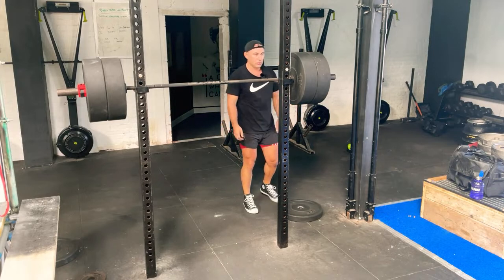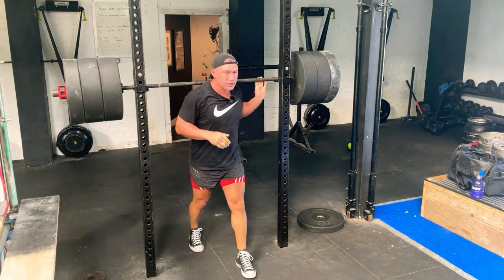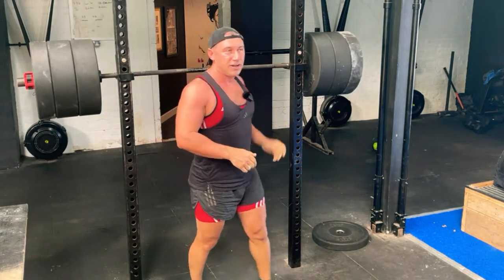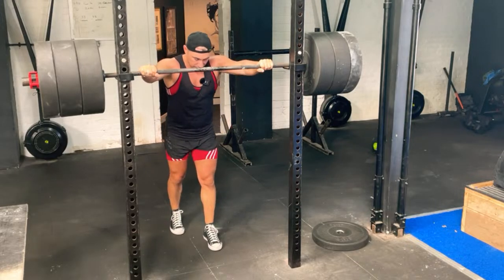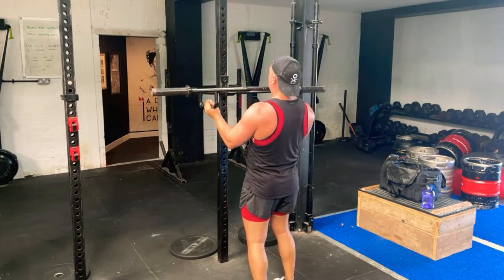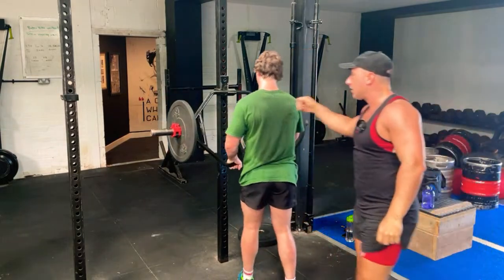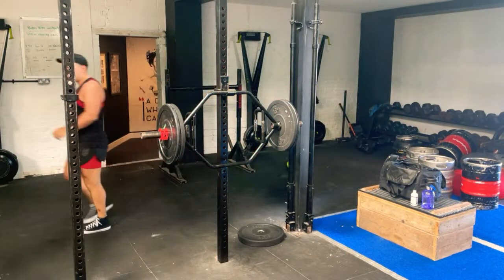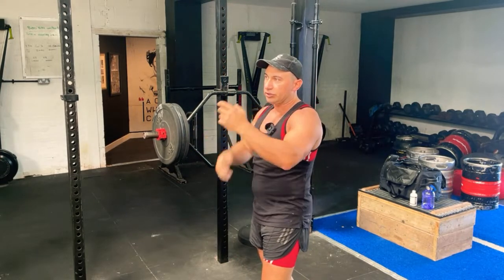LIVE🔴LIFTS: This Will Help Your Shoulder Press...